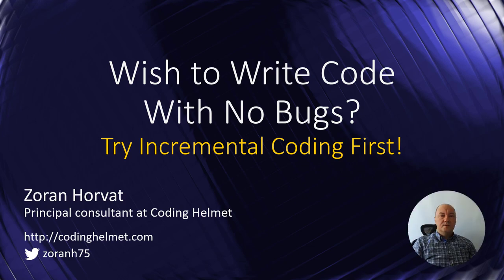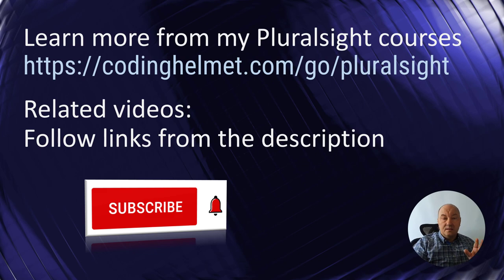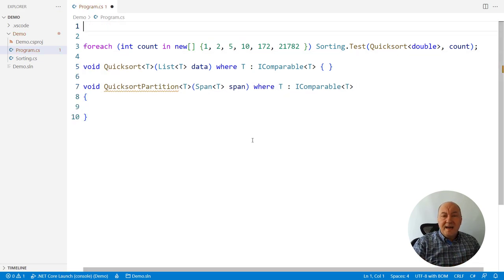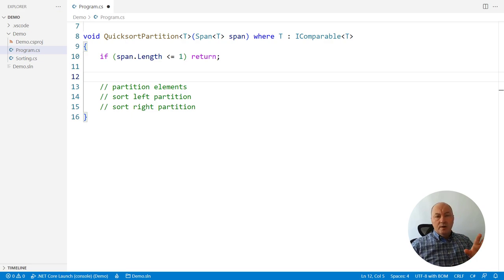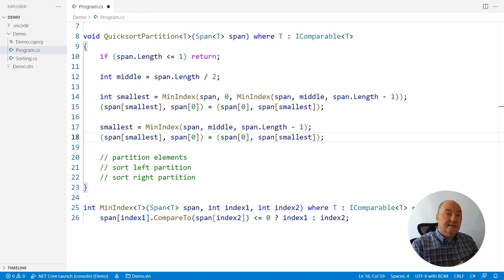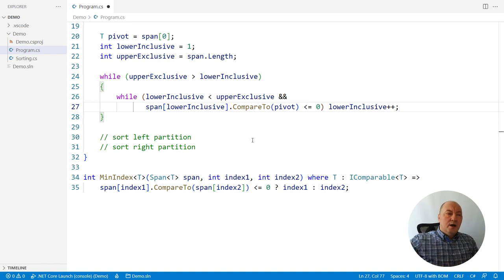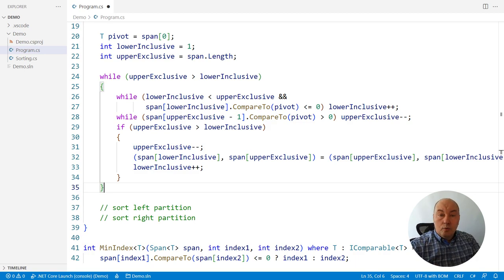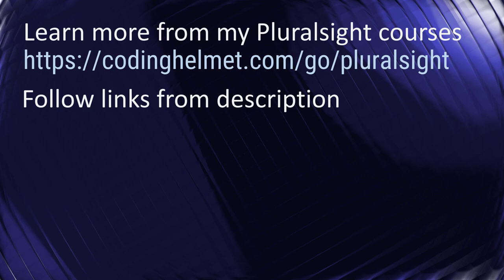How to Make No Bugs? Write Code Incrementally!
In this video, we are demonstrating incremental coding technique, where code is added in small increments, each line adding a feature to what was developed already. By following this strategy, you will only need to focus on a single line of code and state constructed by previously executed code. In that way, you will likely avoid adding defects that stem from depending on too much information from existing code at once. The resulting code will be cleaner and its intention expressed clearly and more explicitly.